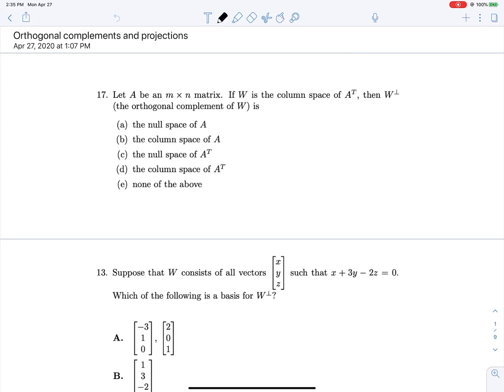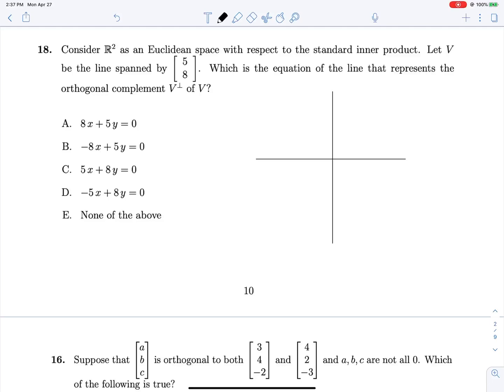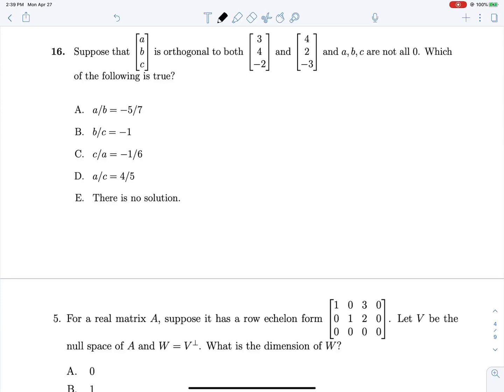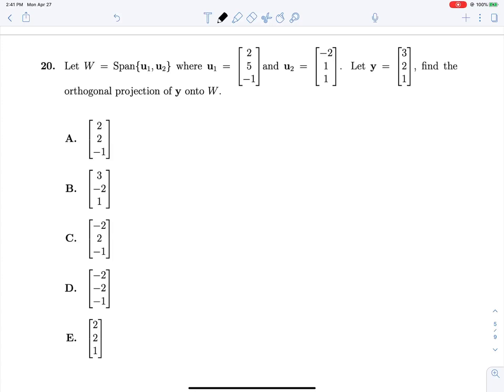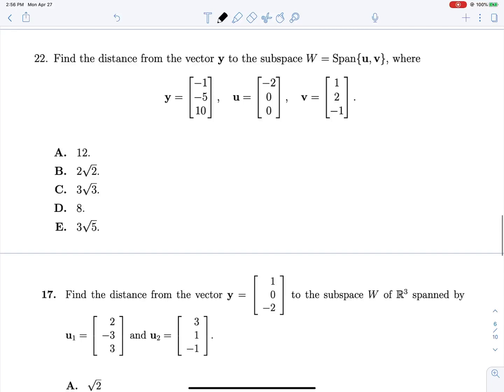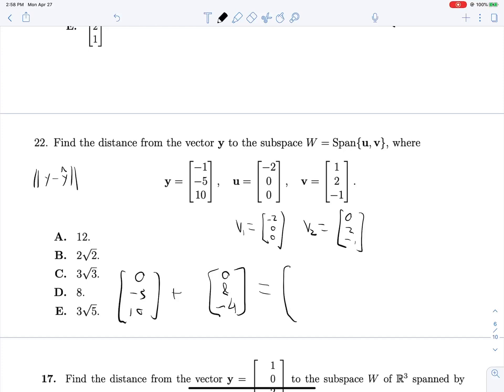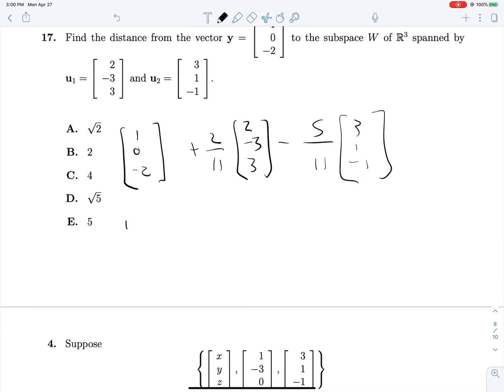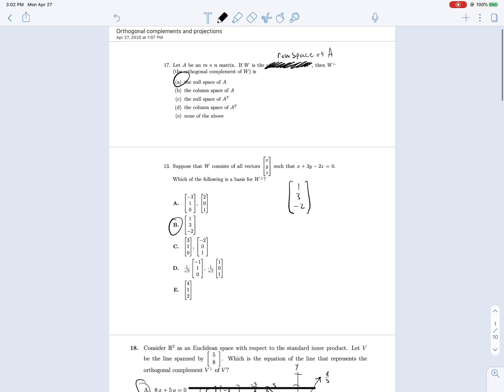Orthogonal complements and projections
Explanations for all questions related to orthogonal complements, projections, and sets from the past 3 years of MA 265 final exams